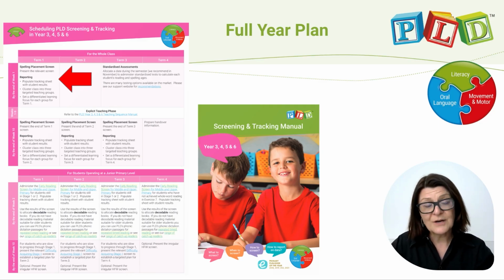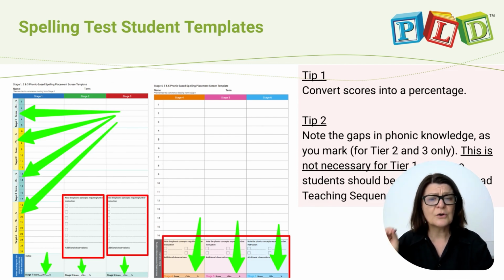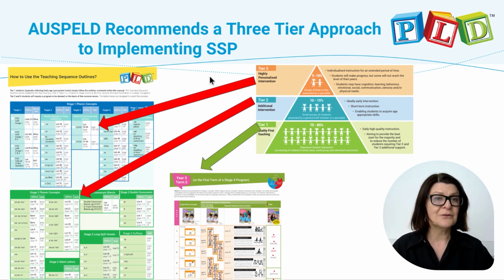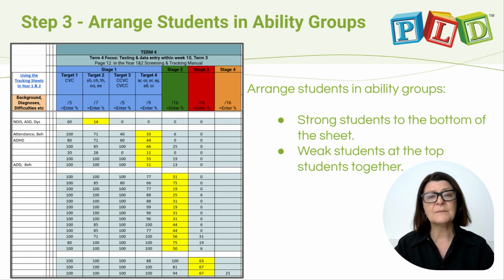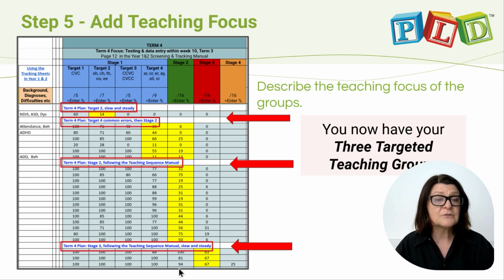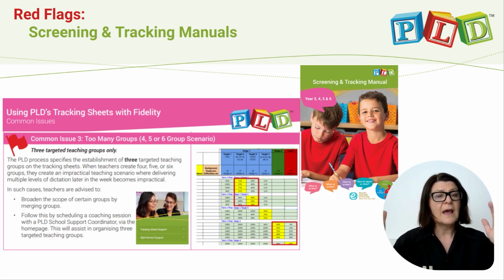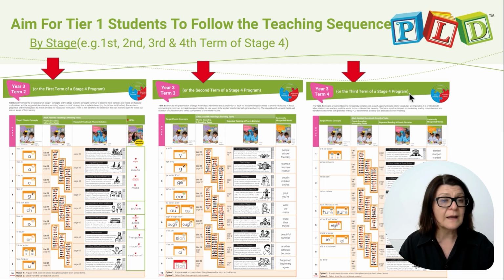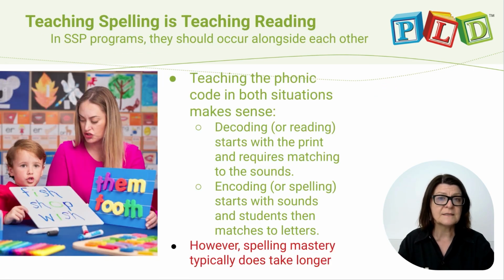PLD Essentials: An Overview of Term 1 (Year 3, 4, 5 & 6)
This essential overview of Term 1 is aimed at educators teaching Year 3, 4, 5, and 6.

Learn about:
- How to implement PLD's literacy program in Term 1
- How to find helpful resources on the website
- Where to find teaching manuals
- How to screen & track your students using PLD's tracking sheets
- Accessing other supports and resources